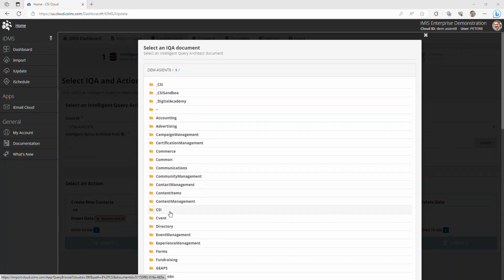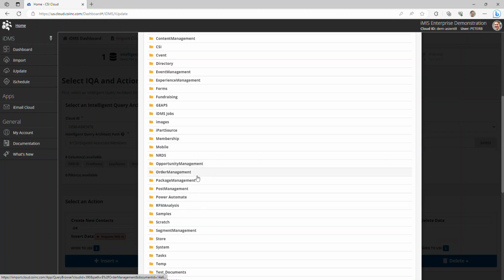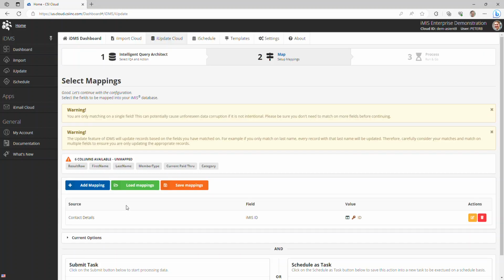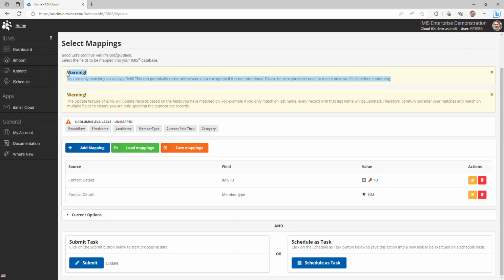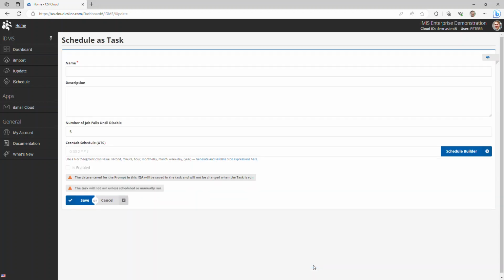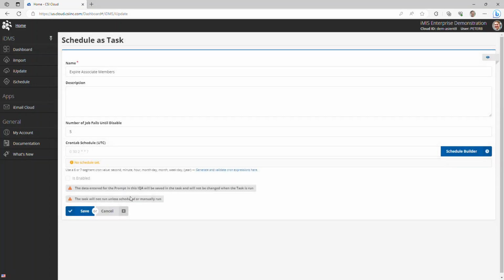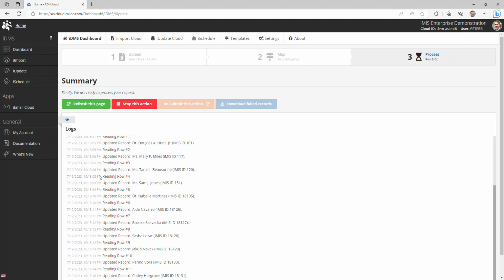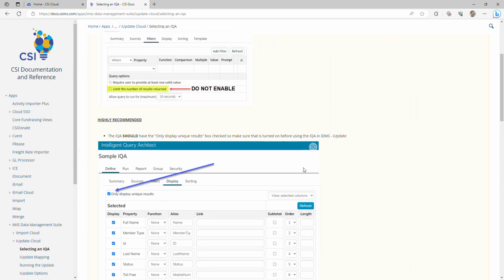iMIS Data Management Suite | iUpdate Overview and Example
A walkthrough of what iDMS - iUpdate is and how to use it

Already have iDMS, but want to learn more on triggering jobs?